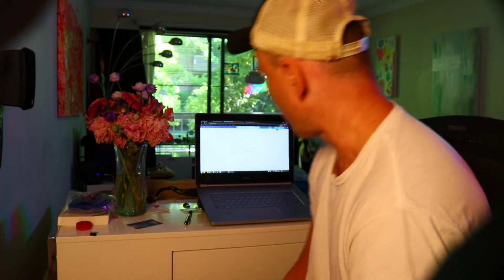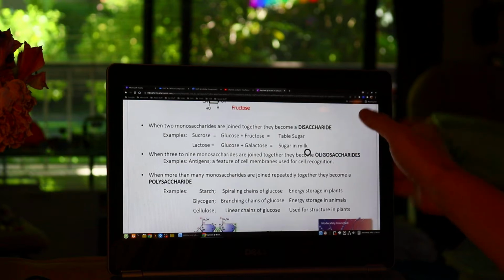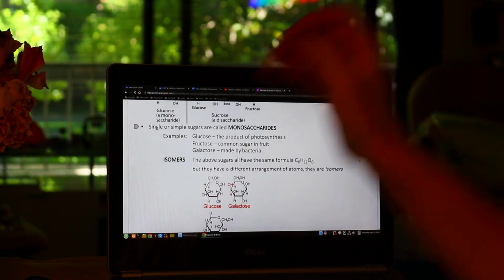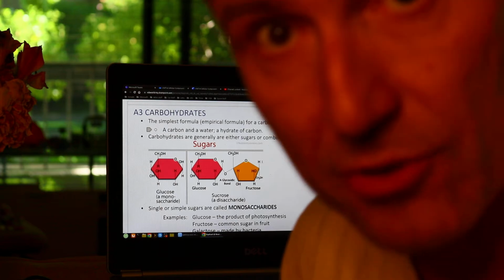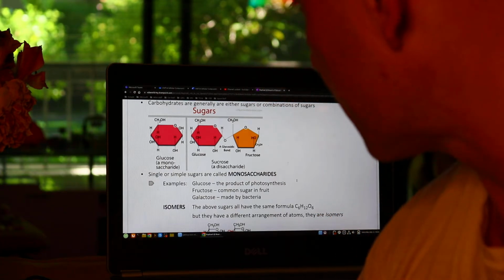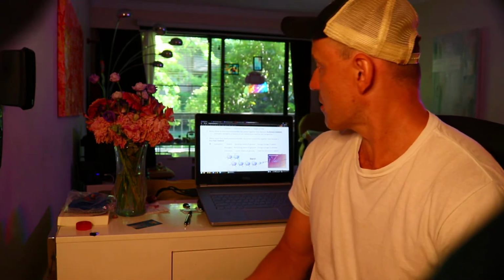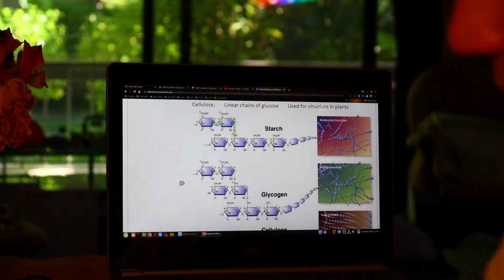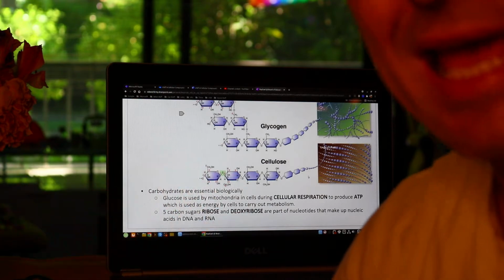Anatomy and Physiology UNIT A Cellular Compounds and Biological Molecules A3 Carbohydrates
In this video:
Empirical formula for sugars.
Monomers
Disaccharides
Polysaccharides
Glycogen
Starch
Cellulose